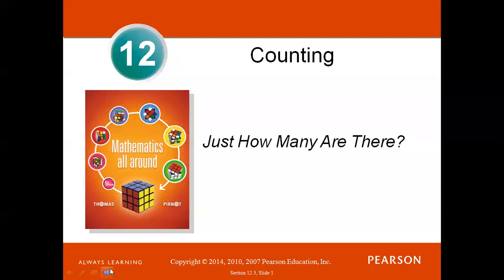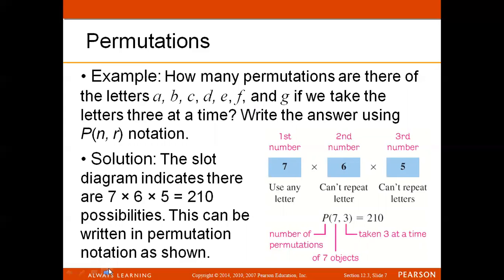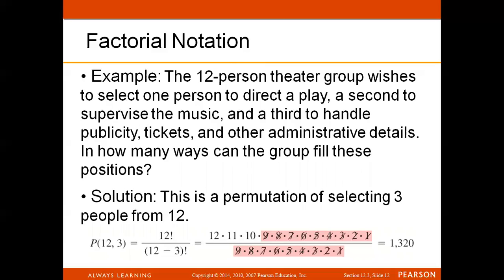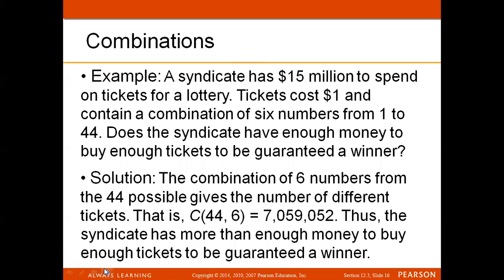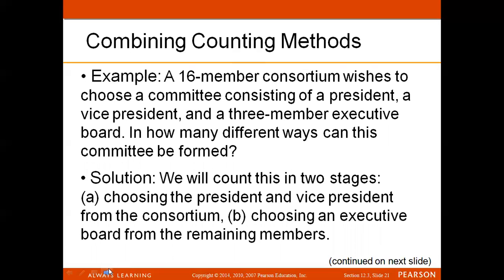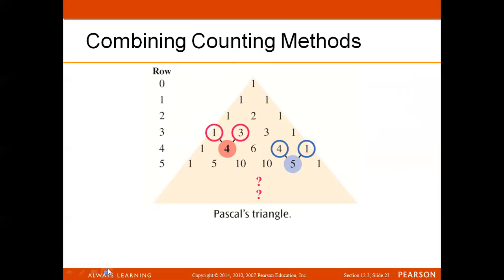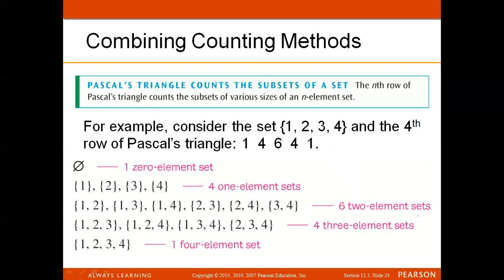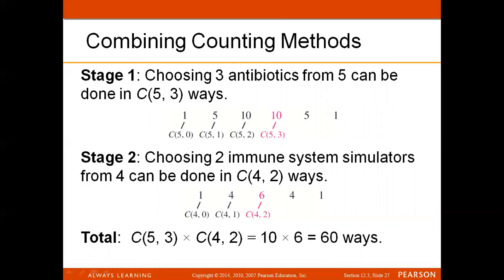Power Point 12.3